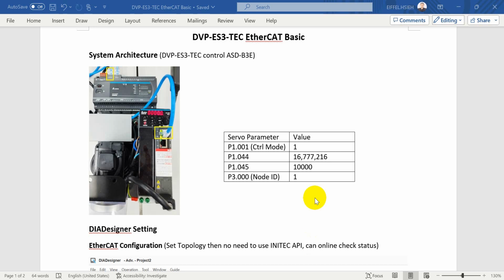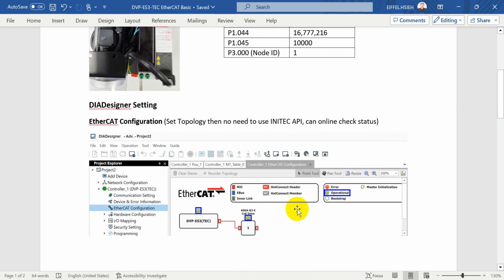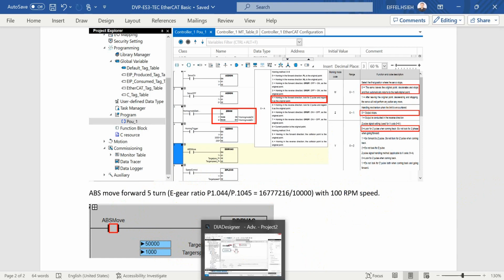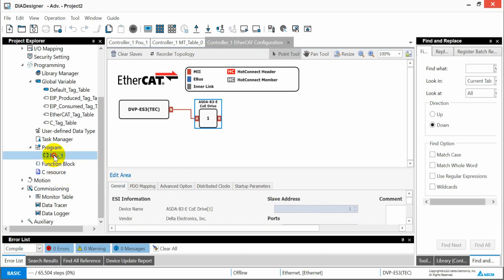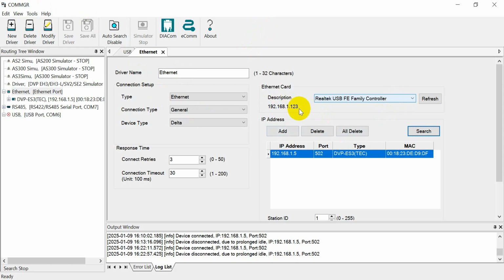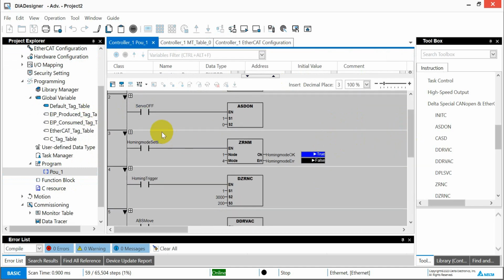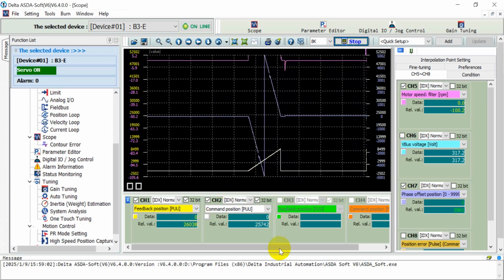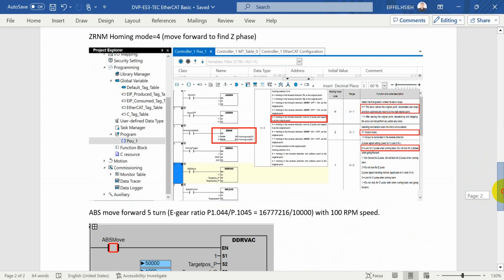DVP-ES3-TEC EtherCAT Basic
Delta DVP-ES3-TEC EtherCAT
Delta ASD B3-E
Delta DIADesigner EtherCAT Configuration

This video will show you how to configure Delta EtherCAT Servo inside DIADesigner with ES3-TEC PLC and how to use Homing mode and monitor Servo status from ASDASoft.